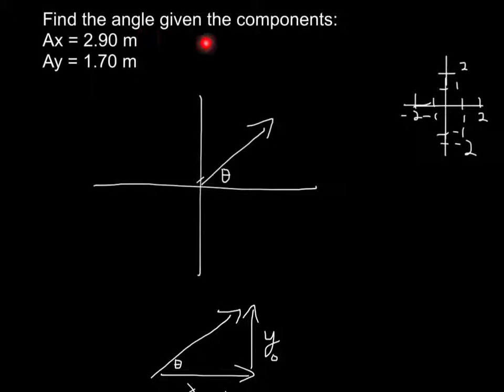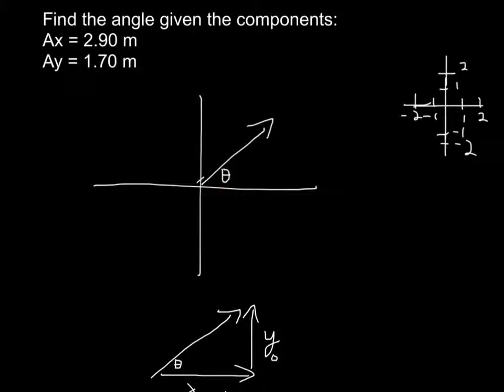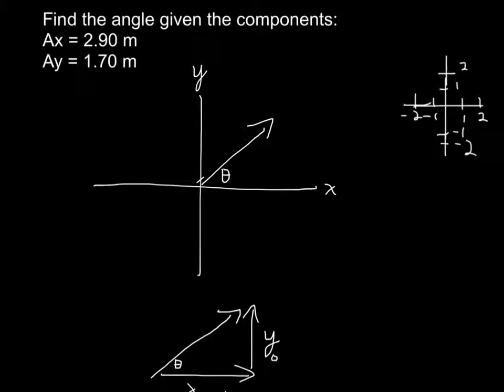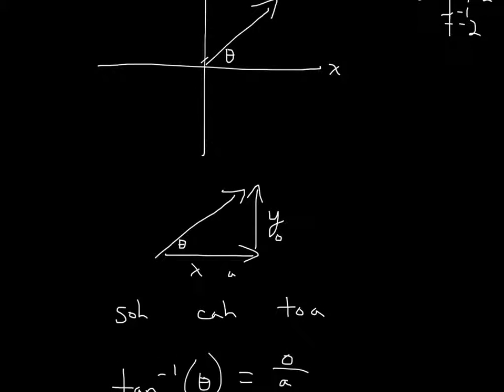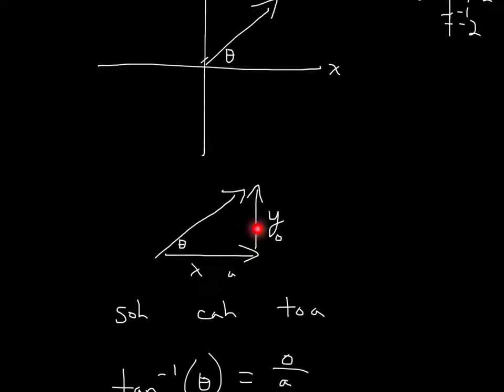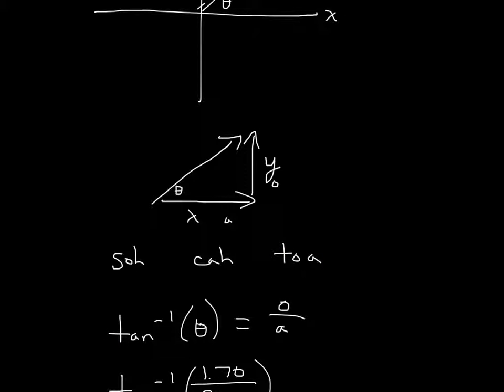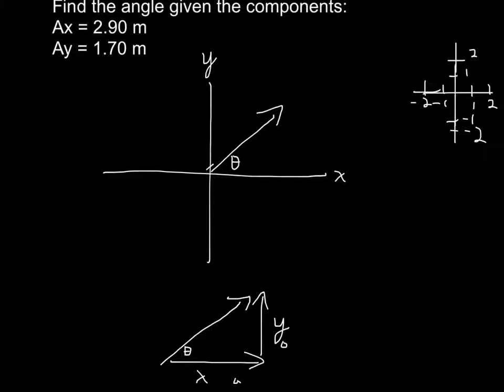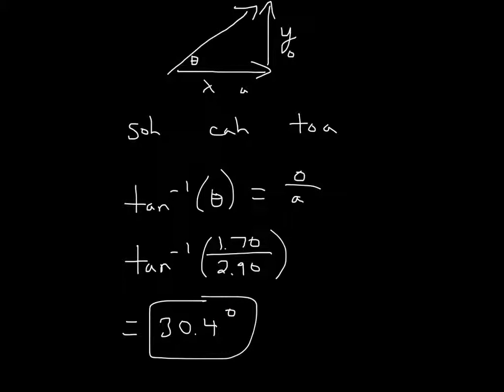Physics Problem 2 Find angle given x,y components